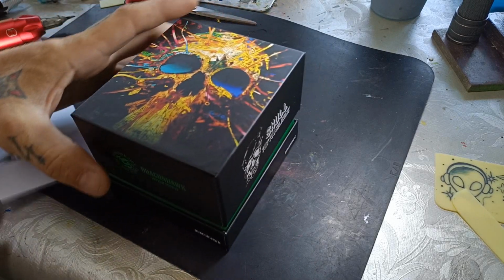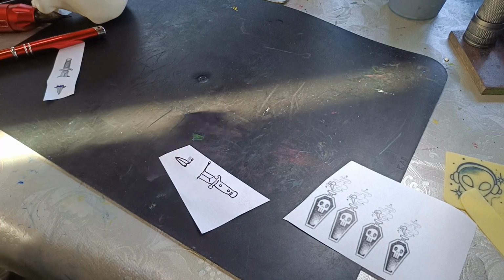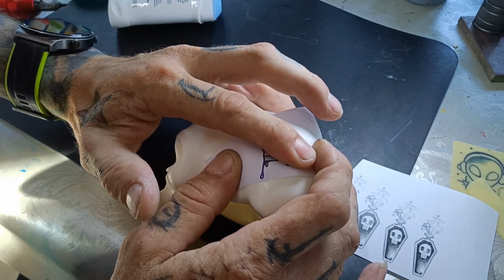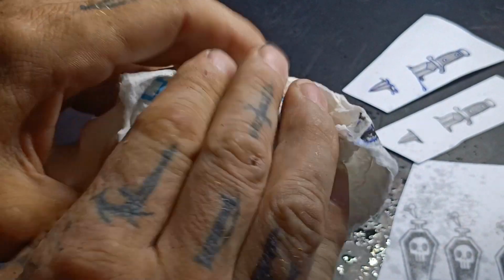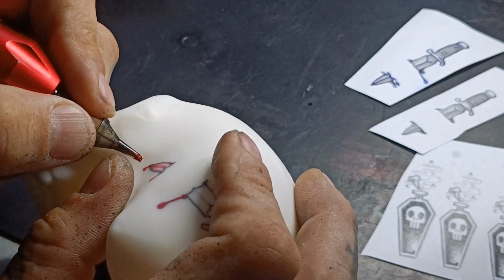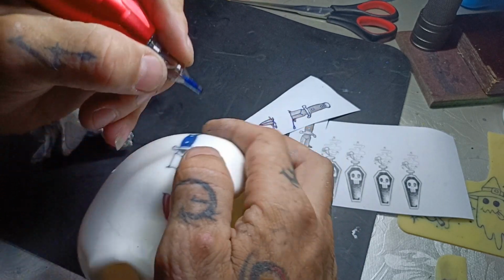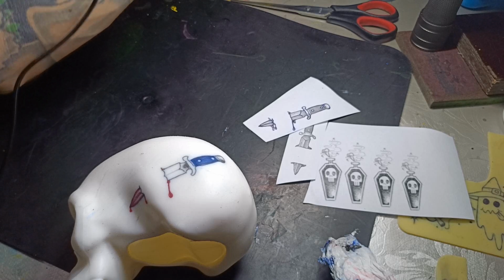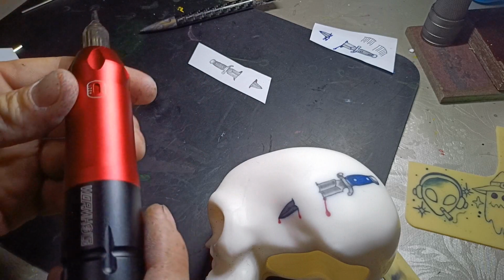NEW Tattooing The Dragonhawk Fakeskin Silicone Skull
In this video I show you The Dragonhawk Fakeskin Silicone Skul.
I tattoo a little dagger on it and it goes very well.
Hi Iam Phil.
I´m allways into something, have some work or new projects. I try to show u some funny and usefull tip and tricks.
And help to share knowlegde about creating different things like bows, knifes, axes, spears,. out of wood, metal, stone, leather,.
alos I try to entertain you with funny tests and experiments,...